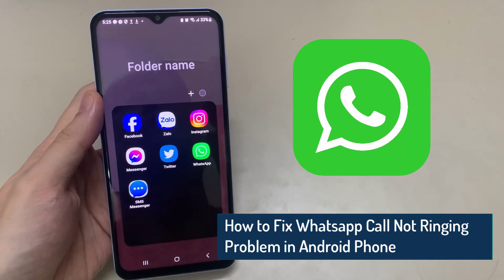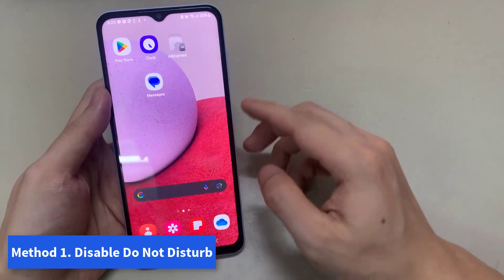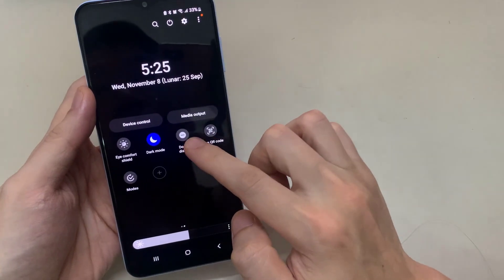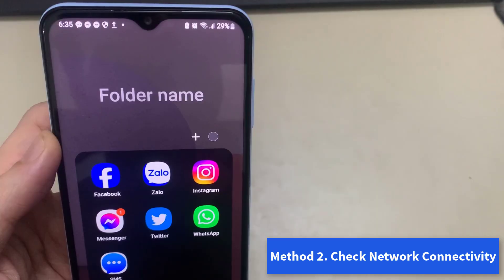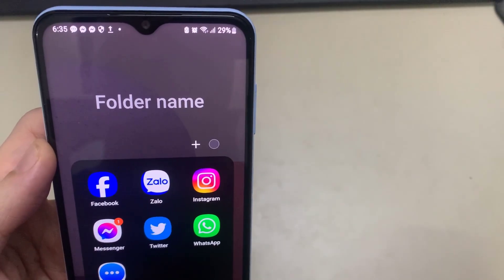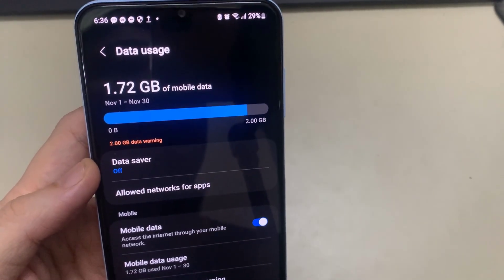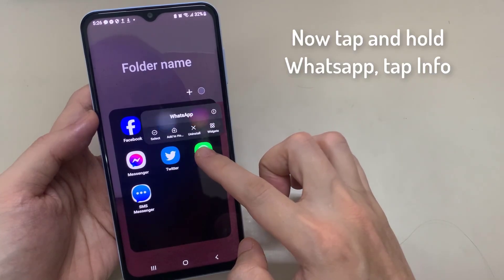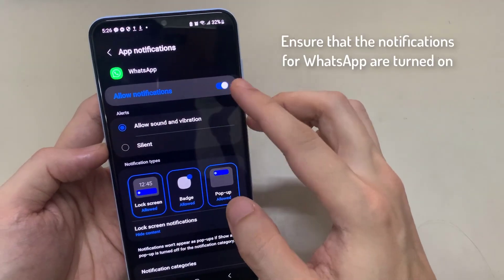How to Fix Whatsapp Call Not Ringing Problem in Android Phone 2024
Solve Whatsapp Call Not Ringing Problem in Android Phone, How to Fix Whatsapp Call Not Ringing Problem in Android Phone 2023, How to Fix Whatsapp Call Not Ringing While Phone is Locked in Android Phone.